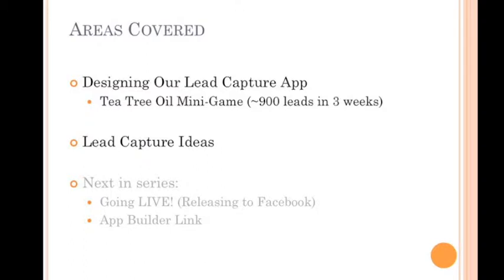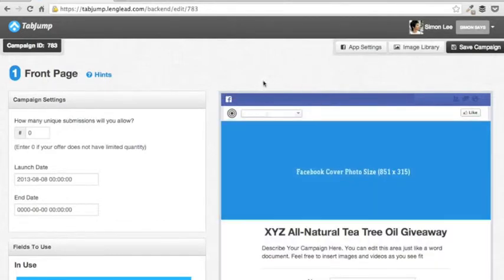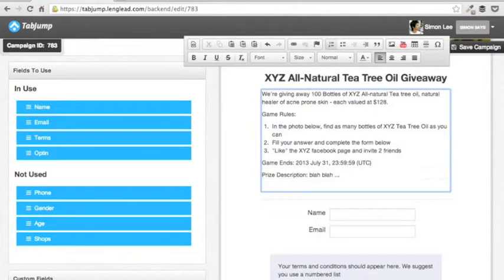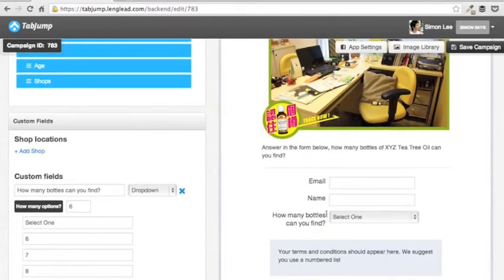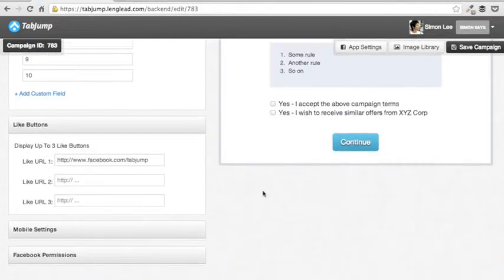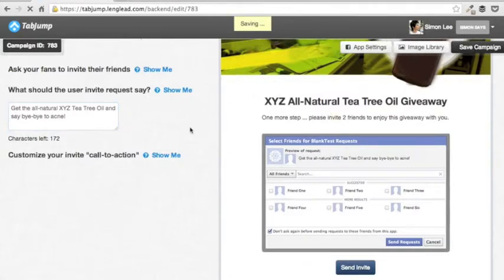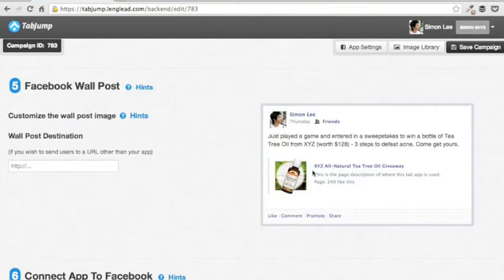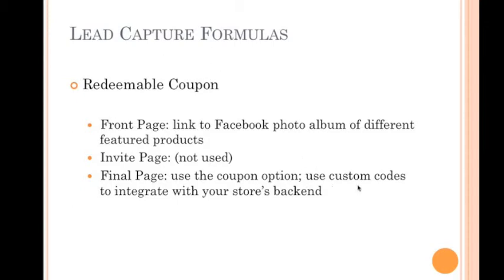How to Create a Viral Lead Capture App on Facebook (Part 2 of 3)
See the Tabjump app builder in action as we walk through building out a viral lead capture app in just a few minutes.

Learn 5 Proven Strategies for maximizing your lead capture campaigns.

Highlights:

2:04 - 20:44 - Designing the Lead Capture App

20:50 - 5 Lead Capture Formulas using Tabjump

21:11 - Mini-game Prize Giveaway
21:44 - Membership Recruiting
22:05 - Redeemable Coupon
23:06 - Video Share
23:48 - App Pre-Sale